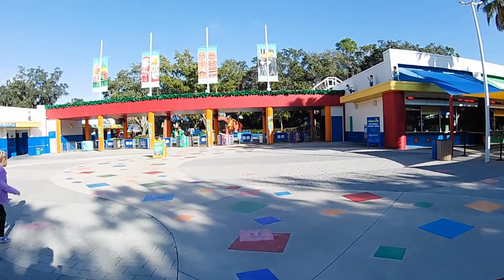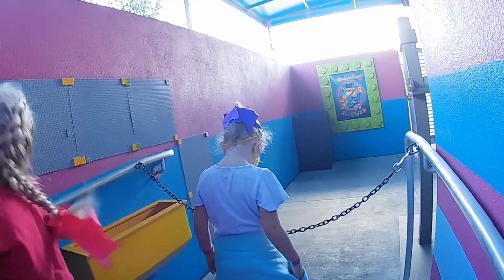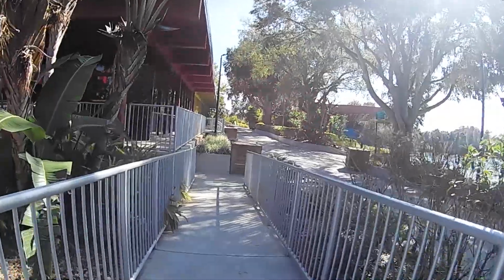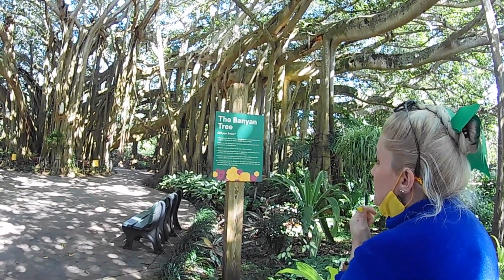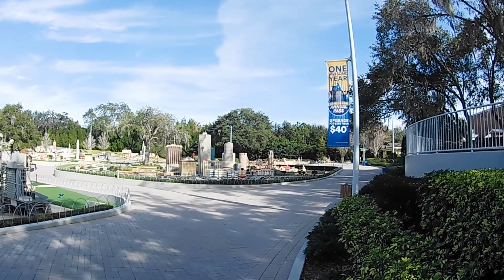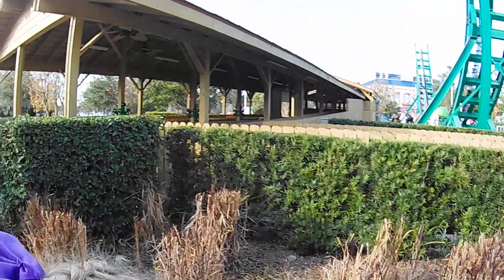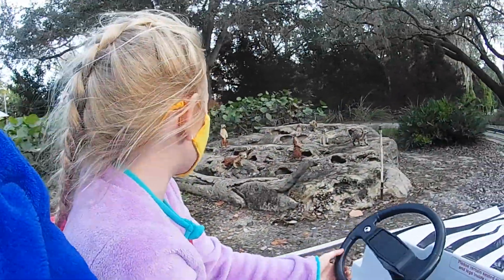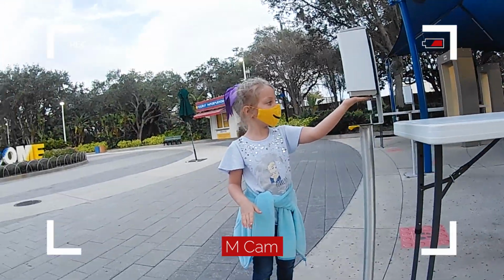LEGOLAND THEME PARK 2021 | Theme Park With Kids | Legoland Florida | Family Travel | Amusement Park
Legoland Theme Park 2021
Our 2nd and Last day at Legoland Florida. I could not believe the entirely different feel compared to another Orlando Theme Park. I apply my Disney training to many aspects of my life and Legoland was no different. First in line and a day full of no waiting in lines was wonderful! Stay through to 30:21 where I include the screenshot of the posted wait times on the app. I do wish you could see the wait times from outside of the park. This day also takes us back into the Cypress Gardens area. Finally got to see the Banyan Tree. Please share what is your favorite part of Legoland or what are you most looking forward to?
-🧳Shanna
Family Travels Made Fun!

🎇More Magic